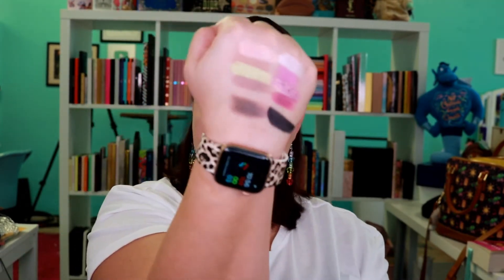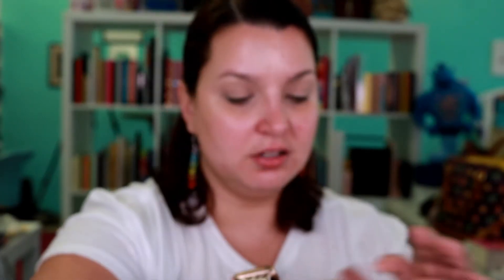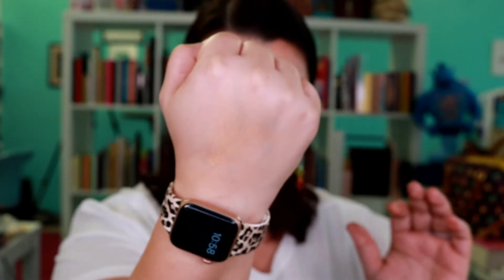Testing Colorpop x Bambi Collection... Is It Worth It???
my store address is :
1127 Boston Ave.